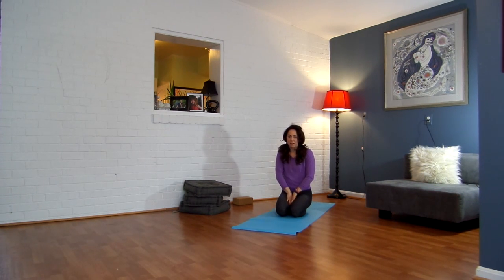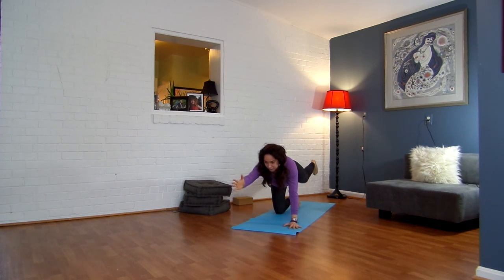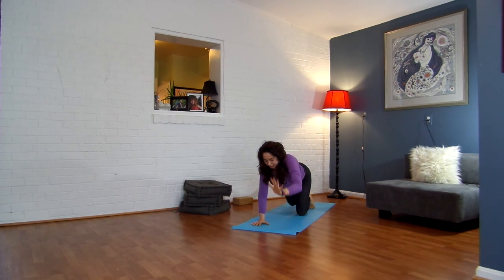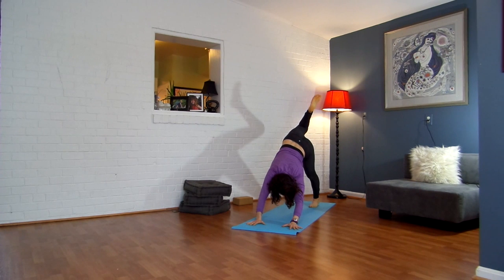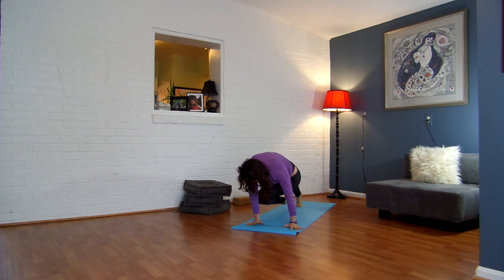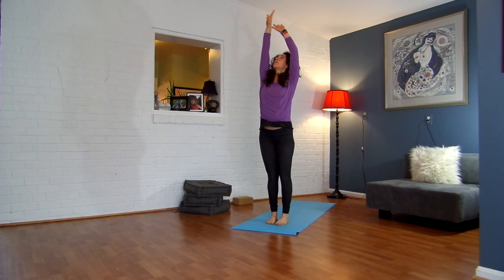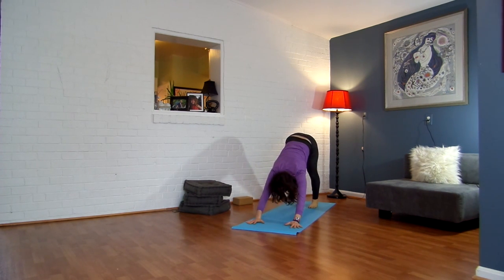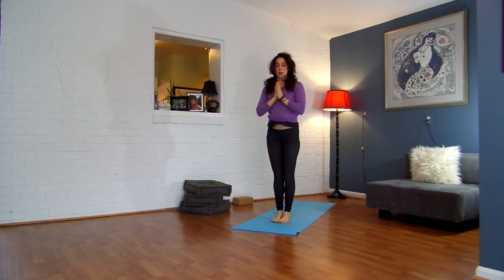7 minutes with Sima: Warm Up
This 7 min segment I will warm you up for whatever sport activity you are getting into. This is also a great start to any video if you want more Rx'd Yoga in your day!!